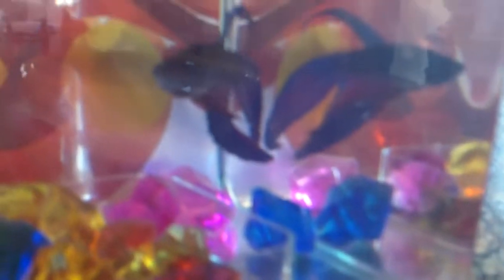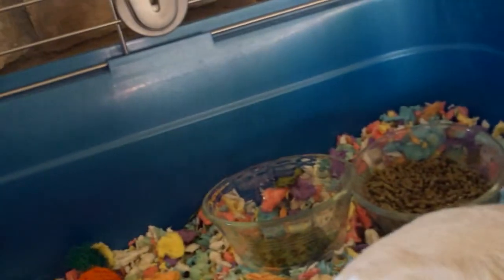best pets for kids